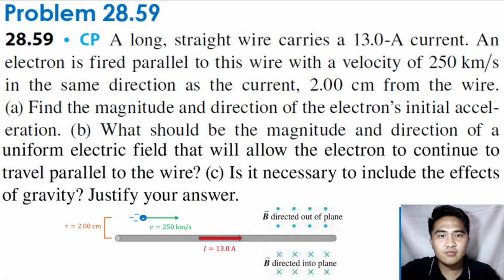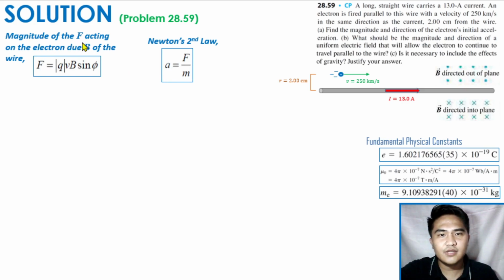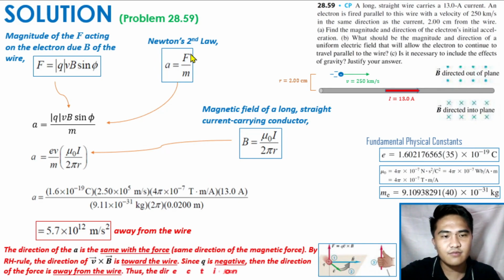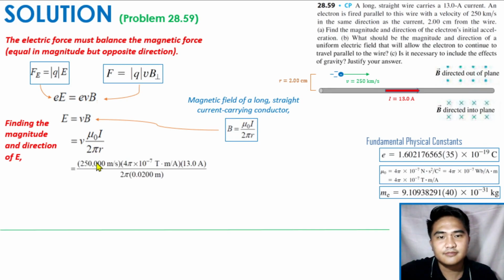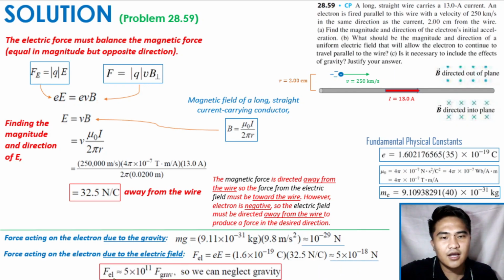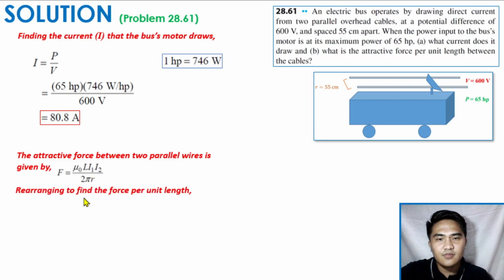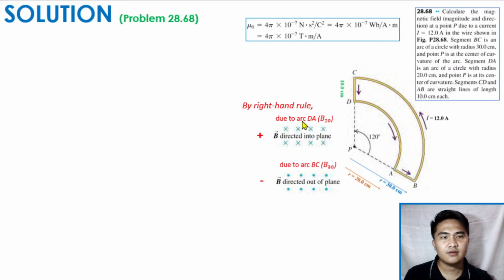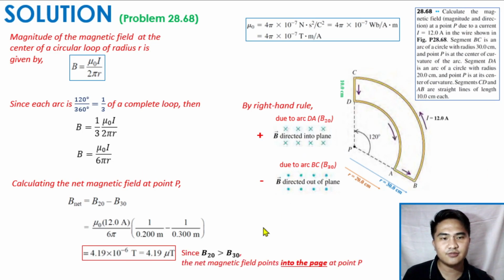Sources of Magnetic Field: Long, Straight Wire, Two Parallel Wires and Arc Problems & Solutions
This tutorial video on sources of magnetic field: long, straight wire, two parallel wires and arc physics problems shows step-by-step solutions to Chapter 28 of University Physics with Modern Physics by Young and Freedman (14th edition).

PROBLEM NO. & TIMESTAMP:
Problem 28.59 00:20
Problem 28.61 07:45
Problem 28.68 10:11

REFERENCE:
Young, H. D., & Freedman, R. A. (2016). Sears & Zemansky’s university physics with modern physics (14th ed.). Pearson Education, Inc.